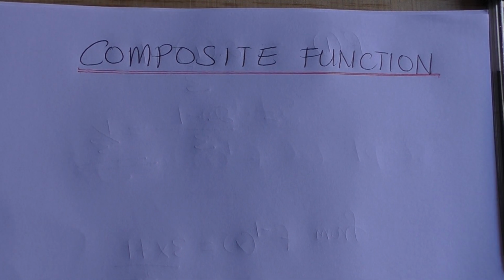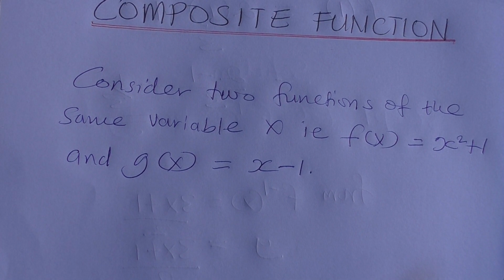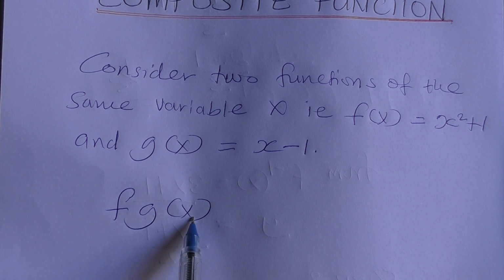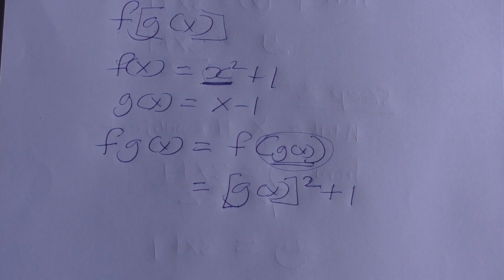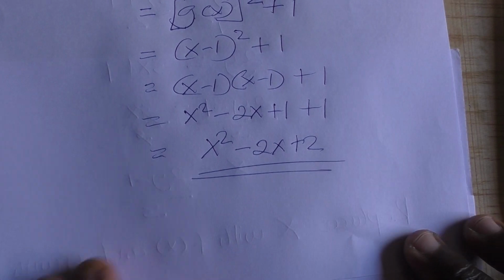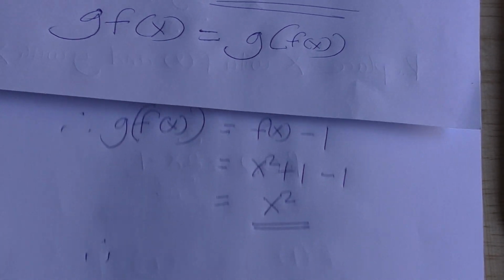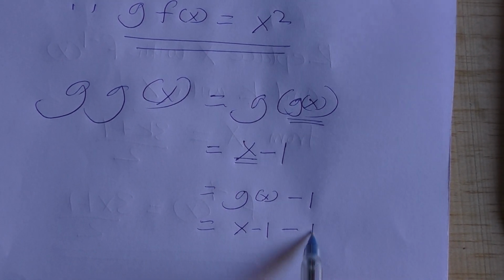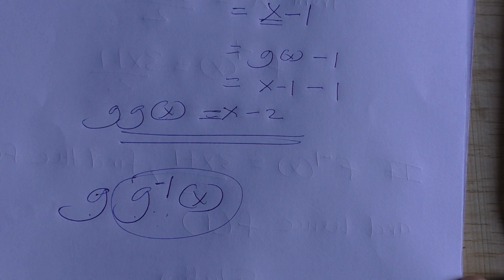FUNCTIONS COMPOSITE FUNCTIONS